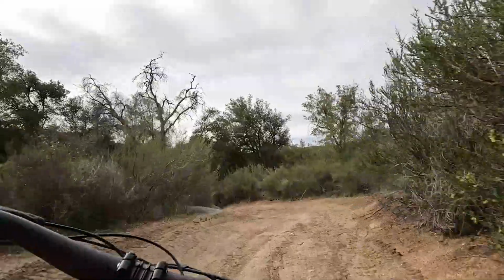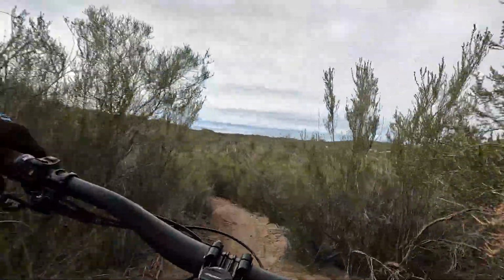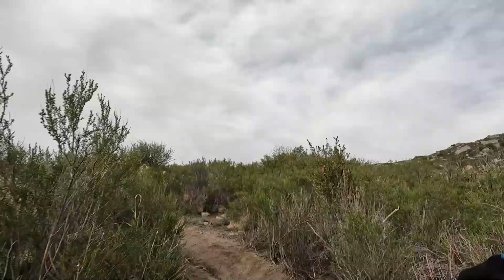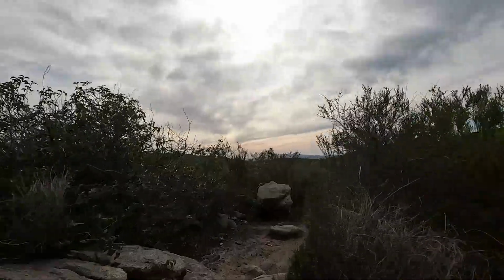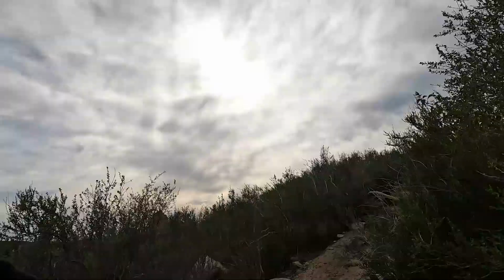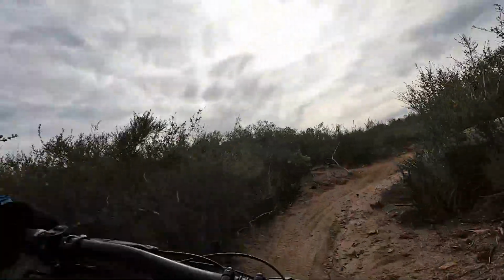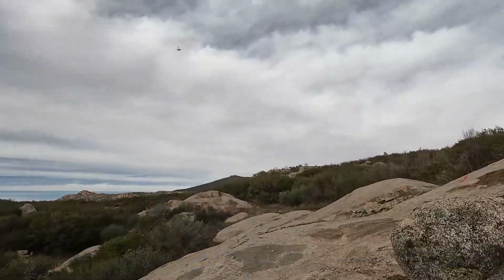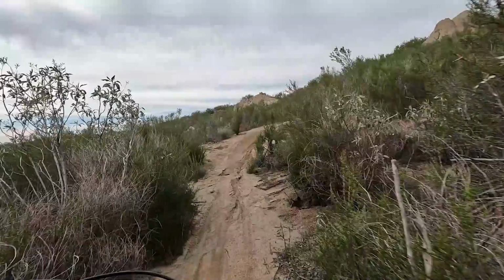Ranger Sage Brush